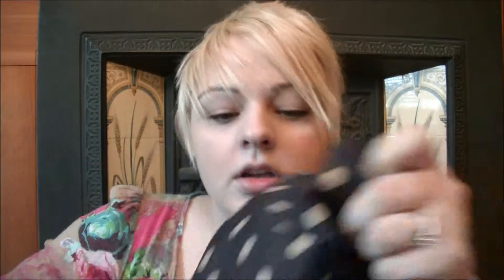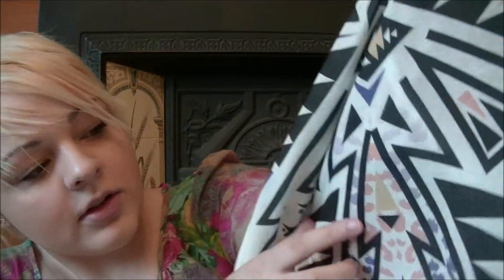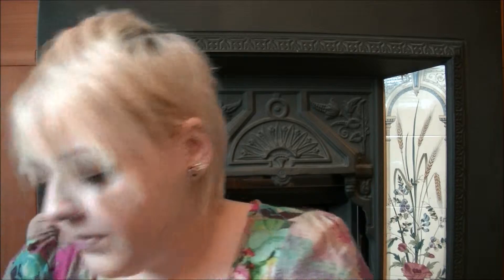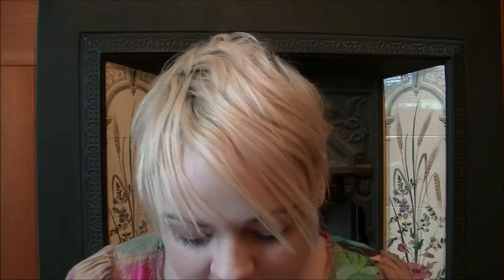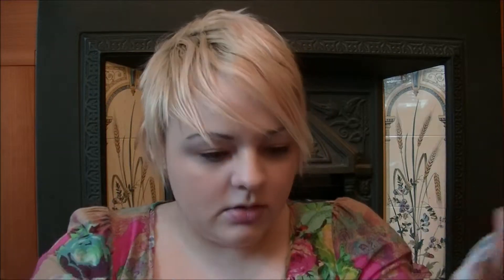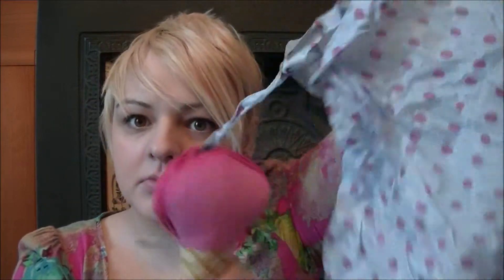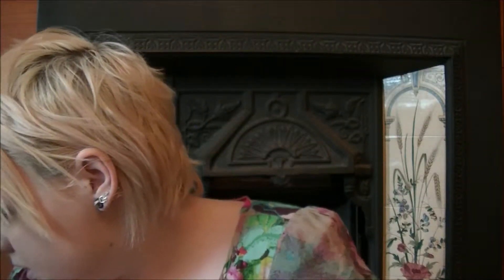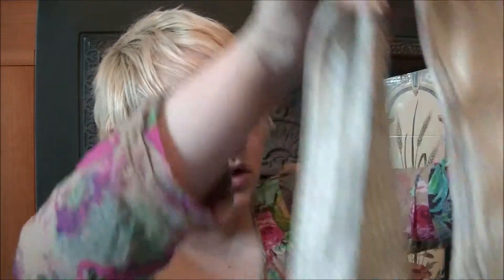Charity Shop Haul = Otley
Hey guys I know its a little late, but finally here's my second charity shop haul, I went to Otley it rained so much, hope you enjoy :3